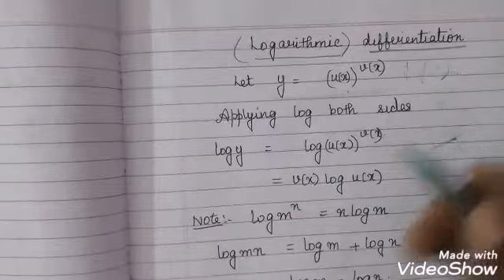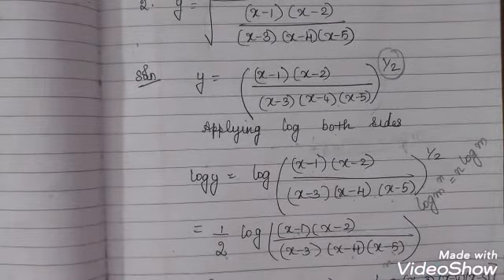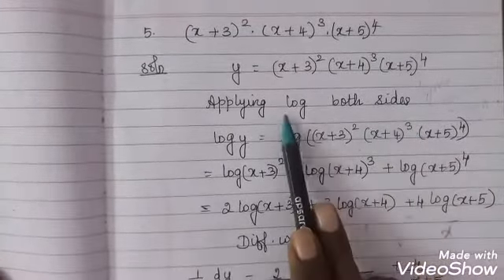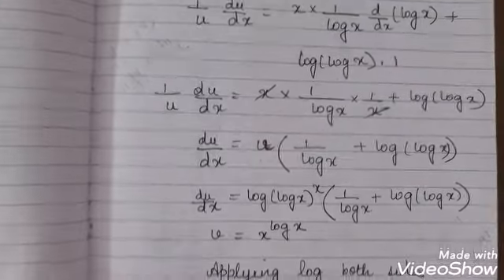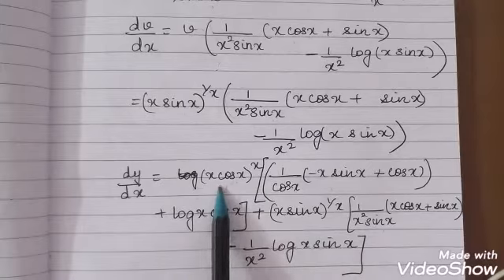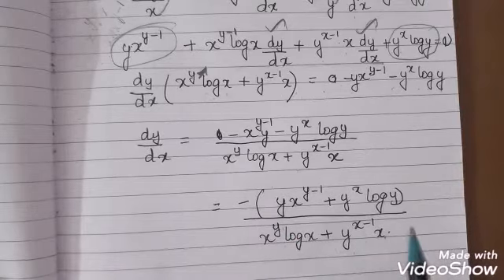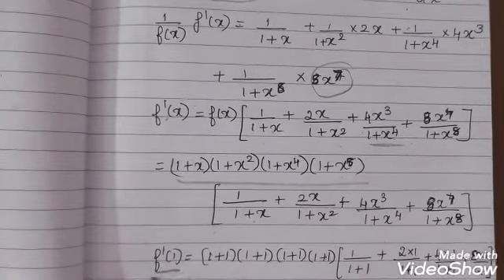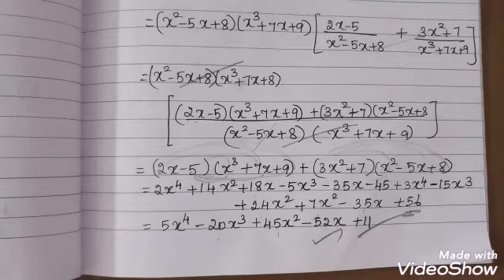13th ncert mathematics ( Ex.5.5)